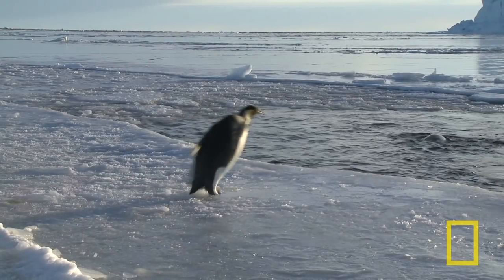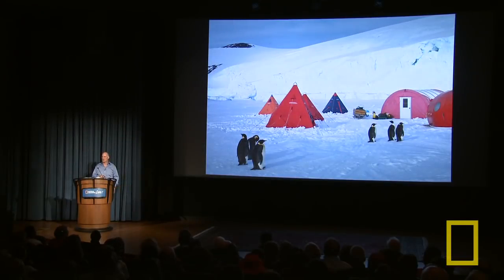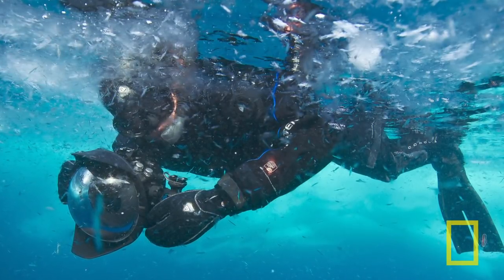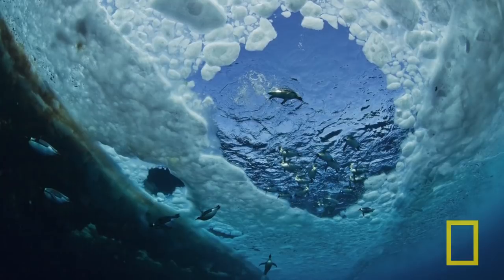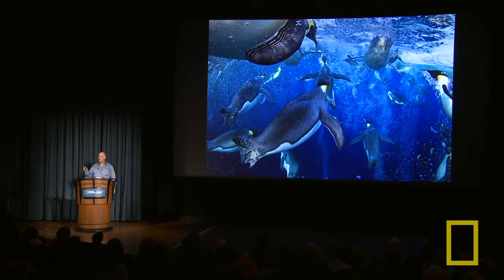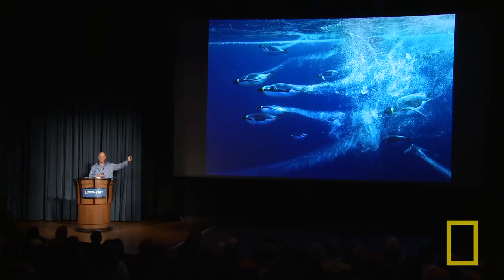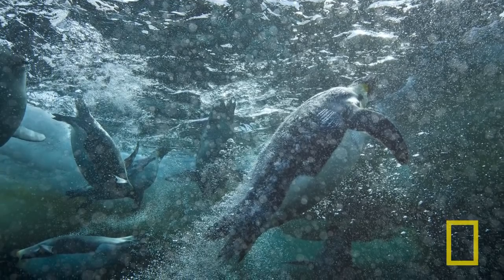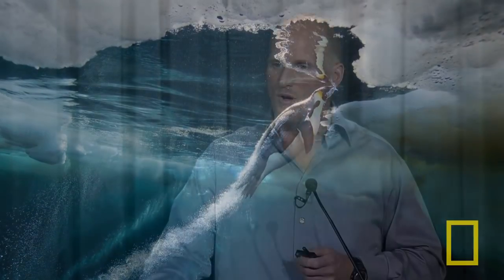Paul Nicklen: Emperors of the Ice | Nat Geo Live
Wildlife photographer Paul Nicklen dives beneath the Antarctic ice to capture the "bubbly" emperor penguins in action, and risks being mistaken for his subjects by some very hungry predators.

About Nat Geo Live (National Geographic Live):
Thought-provoking presentations by today's leading explorers, scientists, and photographers.

Upcoming Events at National Geographic Live!